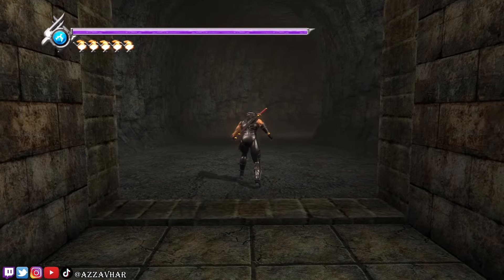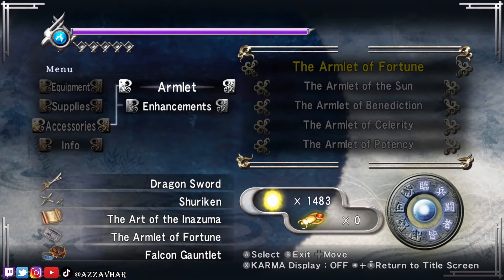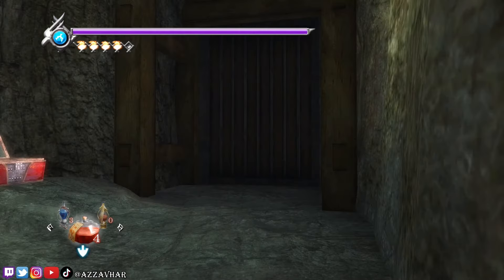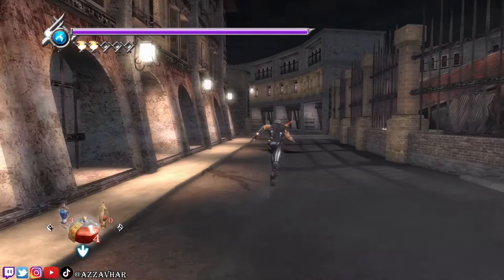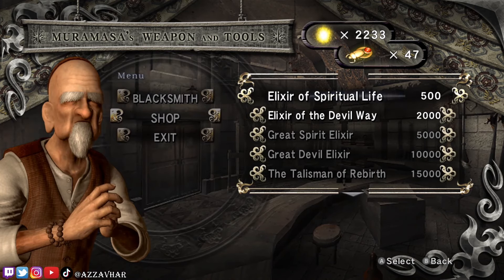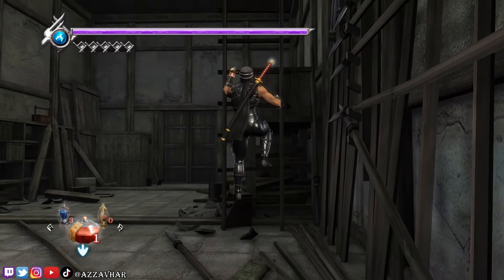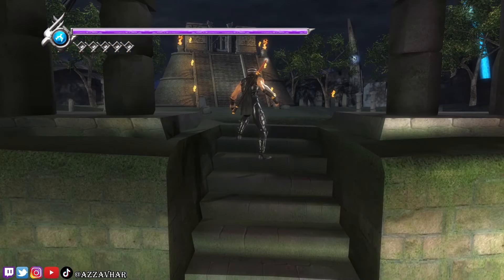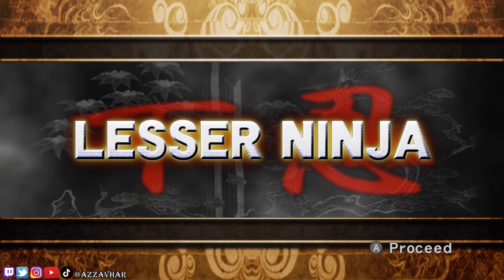Chapter 16 - Ninja Gaiden Sigma HD Walkthrough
In this video series I will show you how to get through Ninja Gaiden Sigma on the Master Collection. I'll be giving hints, tips and combat tactics along the way.

🔥 I'll also be showing you where to find and how to get all 50 golden scarabs.

🔥 As well as where to find and how to complete all 12 of the fiend challenges.

🔥 I hope you find this series useful. Thank you.